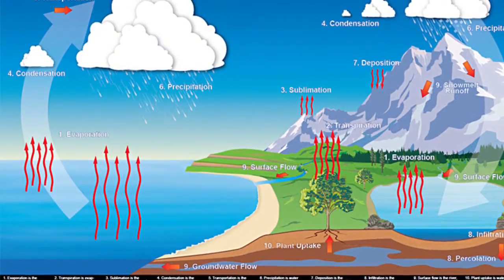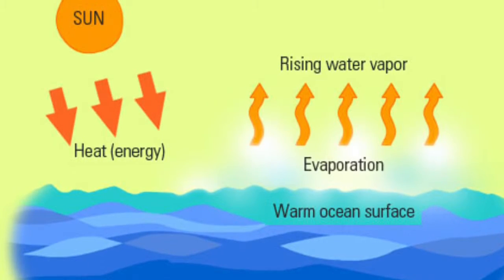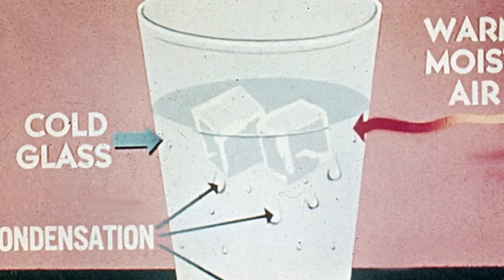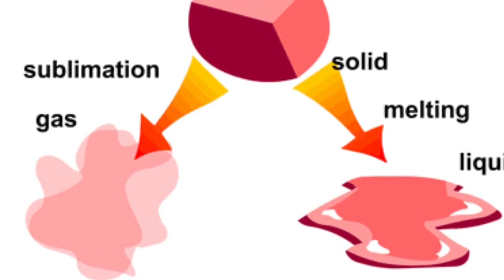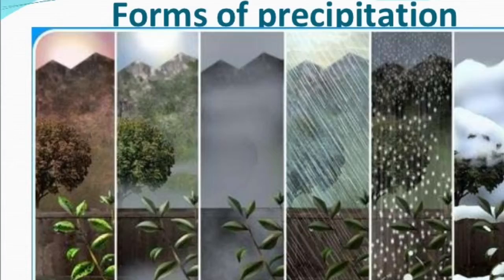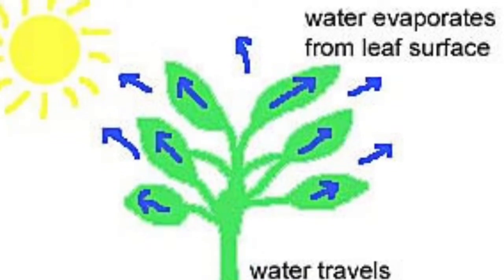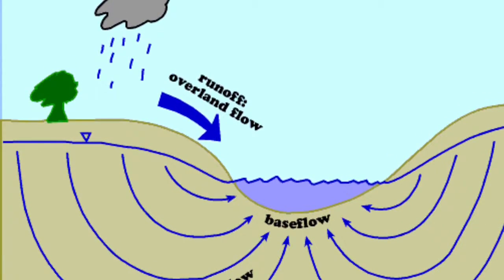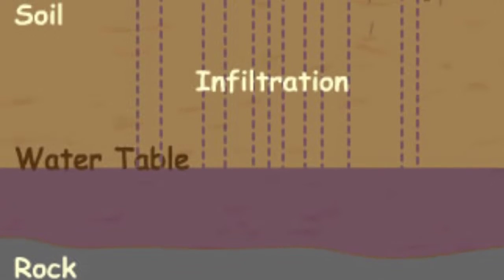The Water Cycle